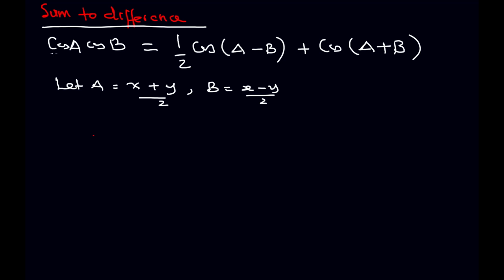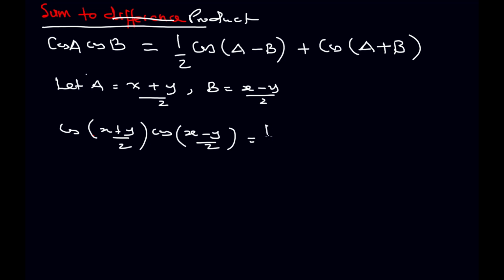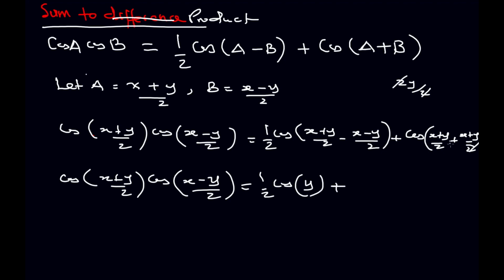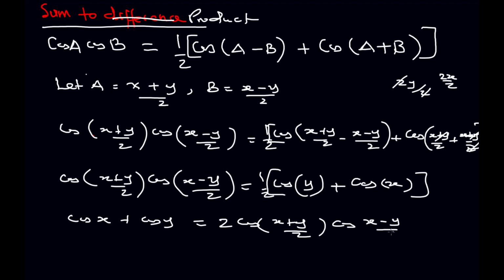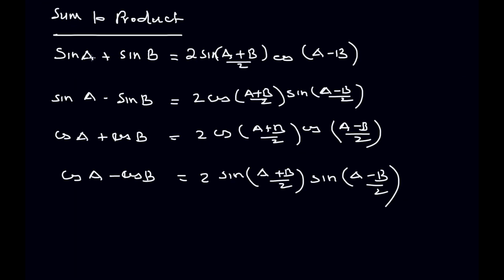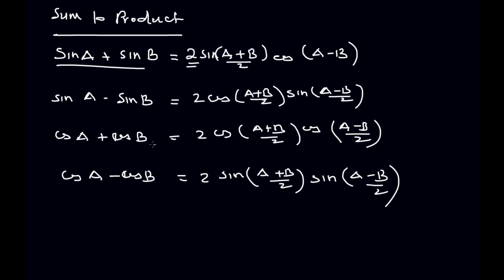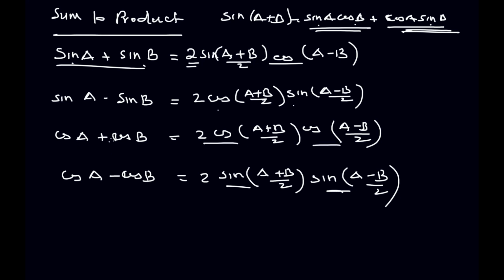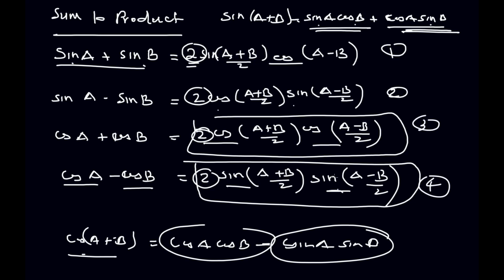005d Trigonometry - Sum to Product